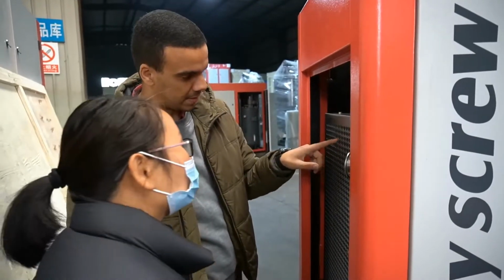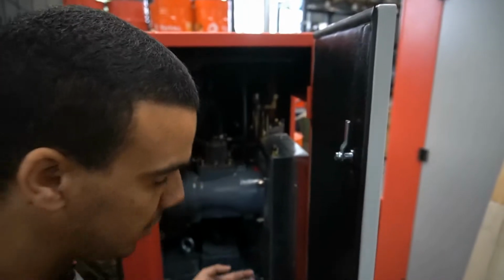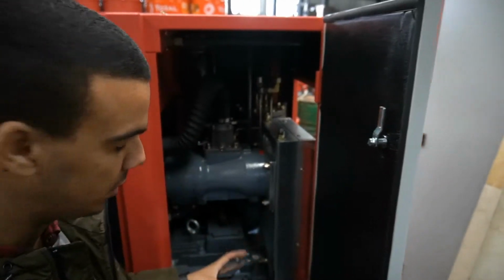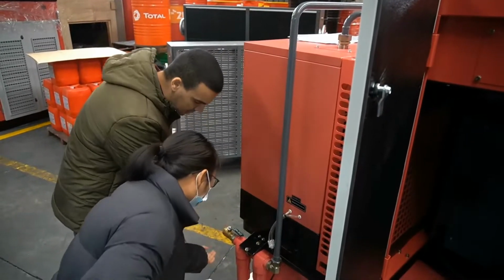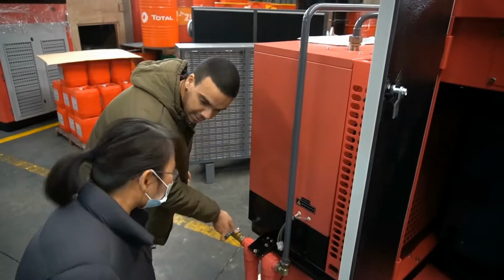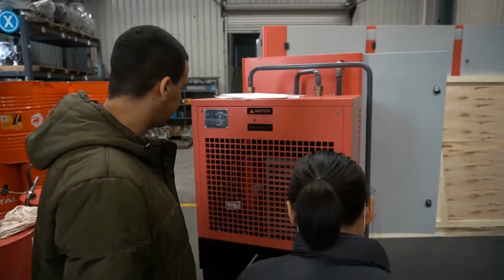ELANG Combined Air Compressor Introduction | Combined Air Compressor Parts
Explain the various components of the Combined Air Compressor through a one-to-one introduction。
ELANG owns a whole set of mature production technology standards, from R&D, design to production and assembly, ELANG establish the standard production line supported by technology.
As one of the world's largest air compressor system suppliers, ELANG currently develops these products: Rotary Screw Air Compressor Series, 100% Pure Oil-free Air Compressor Series, Medium /Low Pressure Screw Air Compressor Series, Combined Screw Air pressure Series, Variable Frequency Screw Air Compressor Series that can save energy max 30%, Steam Turbine Air Compressor Series, Heat Recovery Screw Air Compressor Series and matched after treatment equipment etc. ELANG products have won the title of China's famous brand, France international science and technology and quality improvement awards, and a number of product design patents. ELANG Products are widely used in various fields.
If you are interested in this product,you can visit my
Portable Screw Compressor :
@Elang compressor